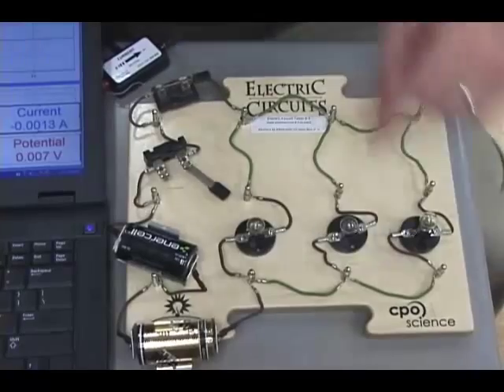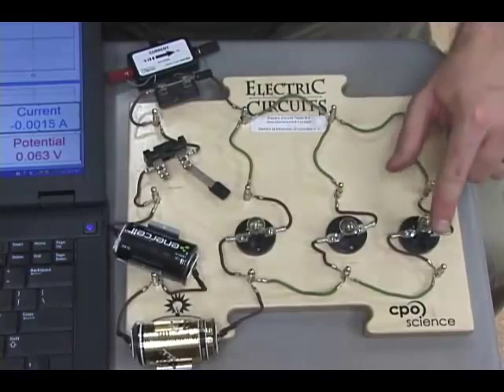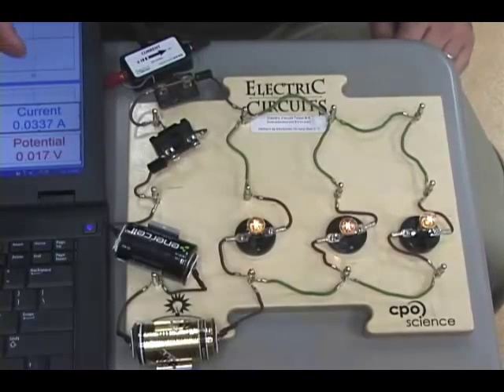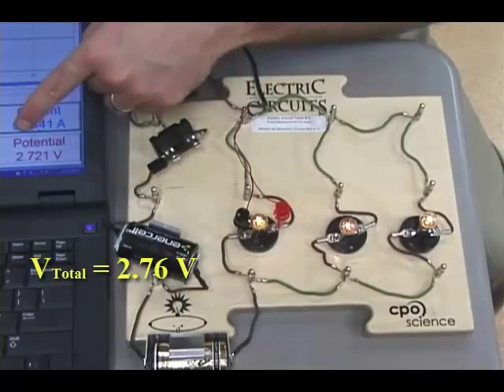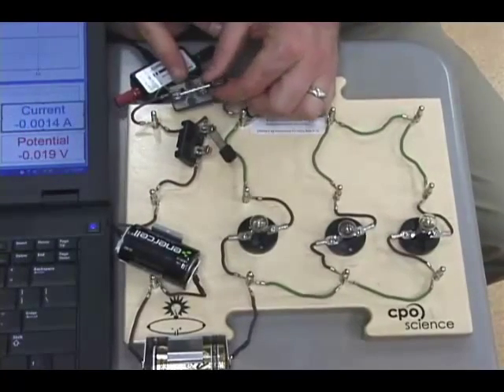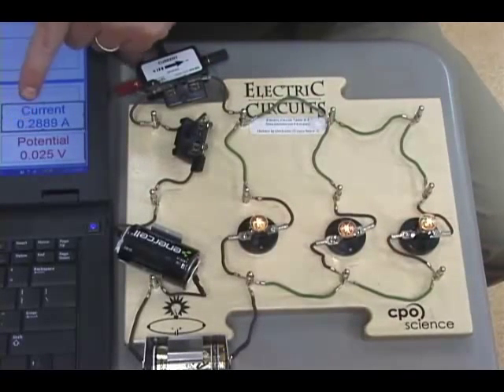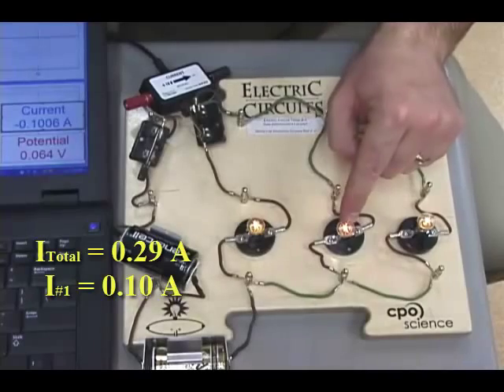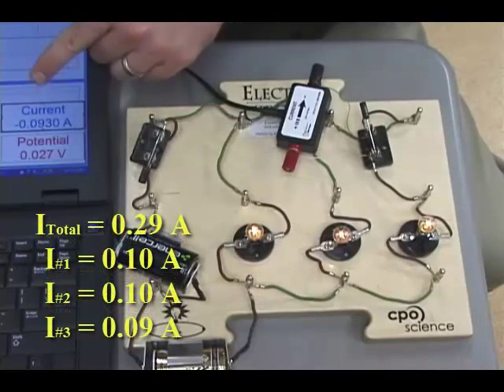Characteristics of Parallel Circuits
A discussion of how voltagte and current is divided up in simple parallel circuit.